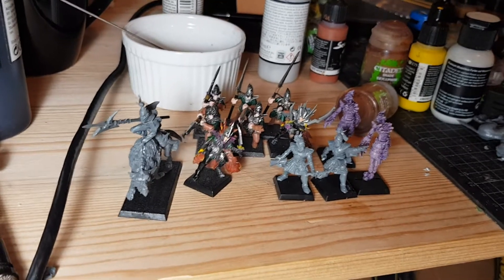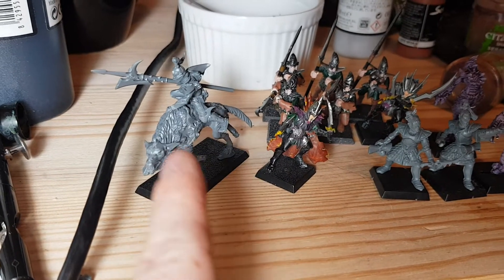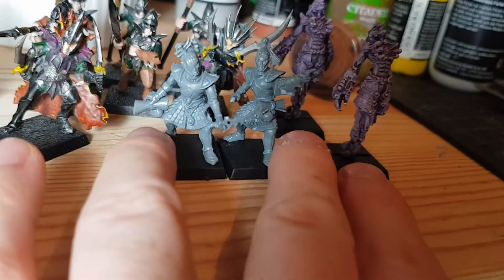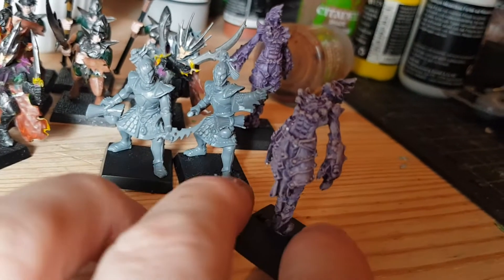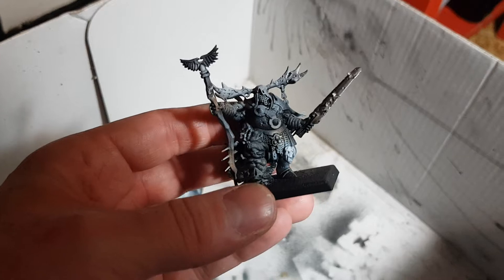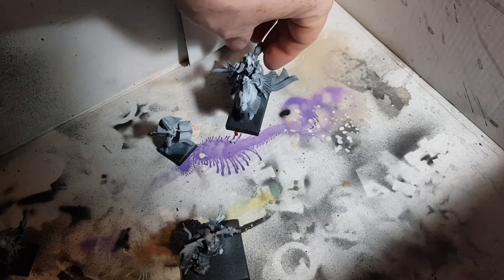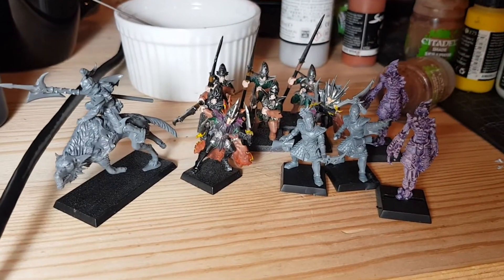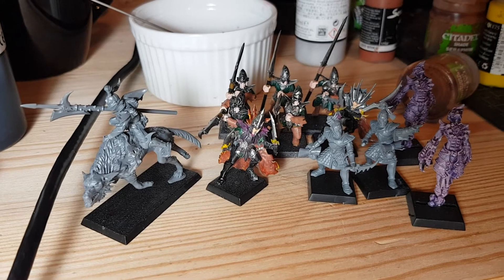Update getting that KoW Vanguard itch, Twilight Kin